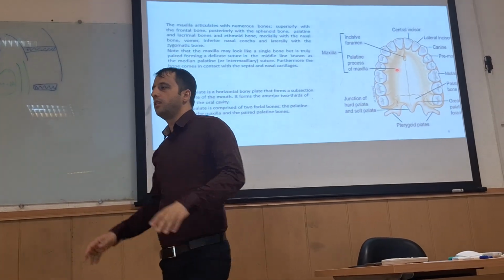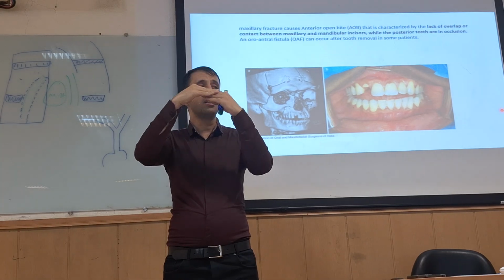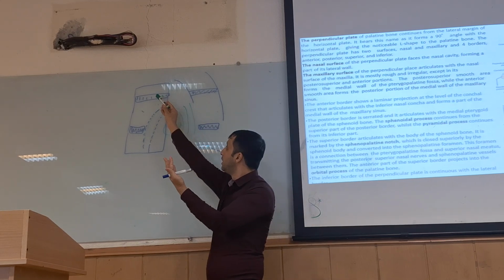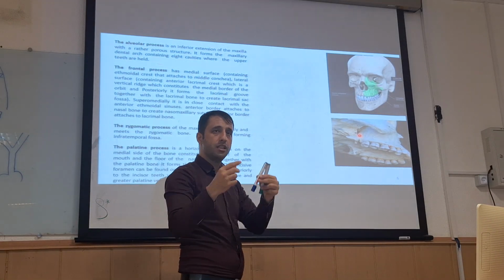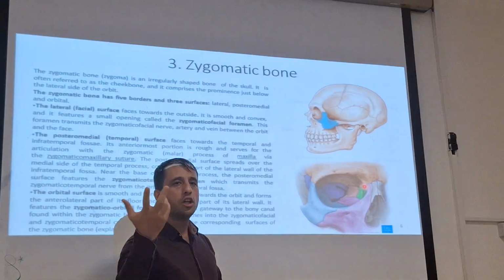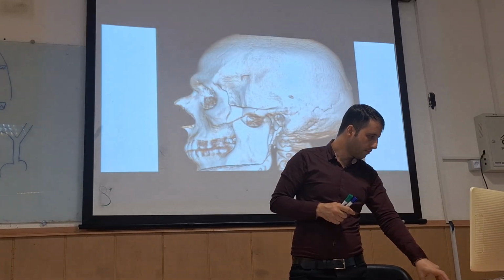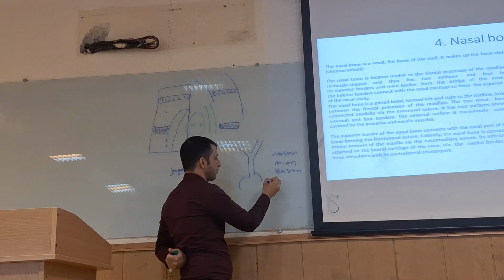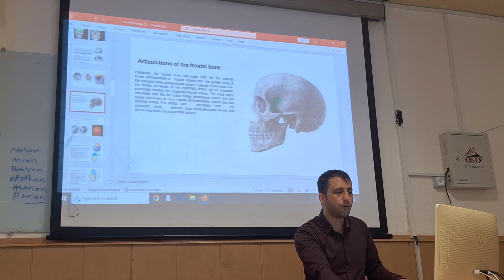Head and Neck || L1- P6